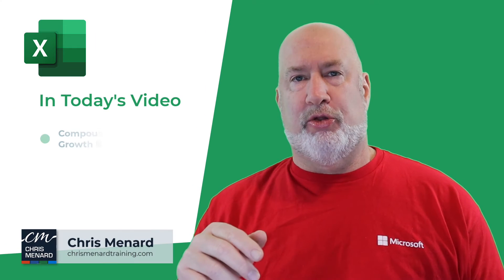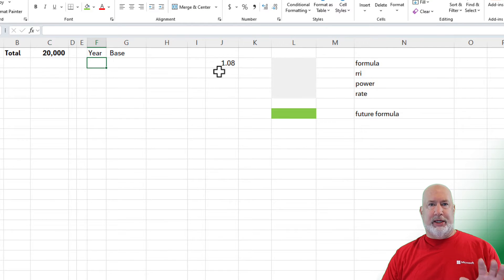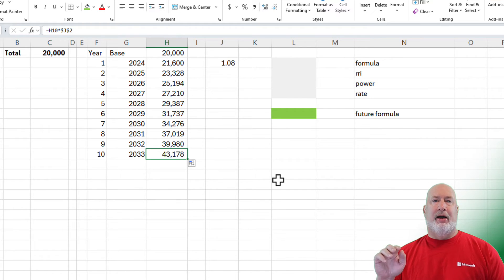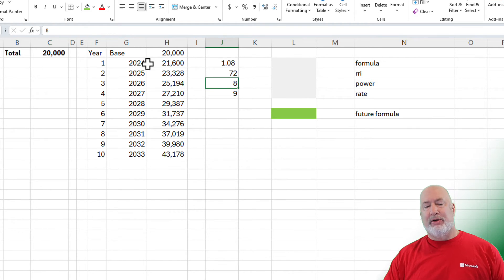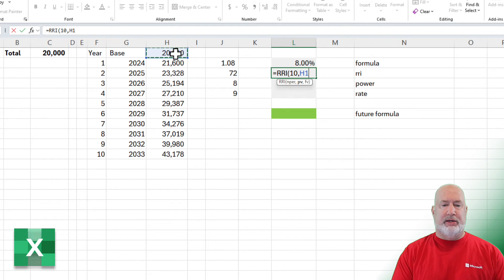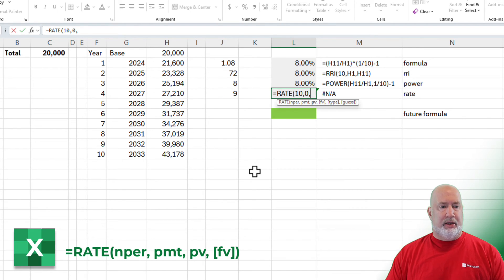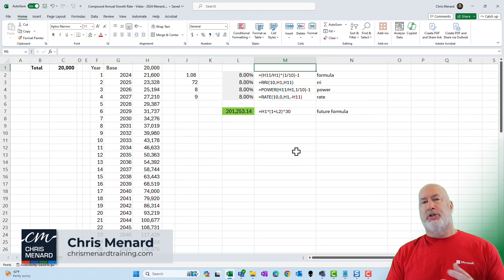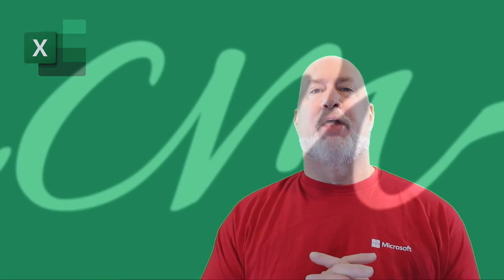Excel: Calculating Compound Annual Growth Rate (CAGR) - Five methods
I demonstrate five different methods for calculating the compound annual growth rate (CAGR) with Excel, including manual calculations and Excel formulas. I also explain the rule of 72, an essential financial rule useful for estimating the time it takes for an investment to double.

As a bonus, I show a formula to figure out the future value of an amount without manual calculations.

Chapters:

00:00 Introduction
00:34 Setting up the Example Scenario
02:23 Applying the Rule of 72
03:50 Calculating CAGR: Manual Method
04:03 Calculating CAGR: Using Formulas and Excel Functions
06:51 Predicting Future Value of Investment
08:30 Addressing Market Fluctuations and Conclusion

-- EQUIPMENT USED
○ My camera